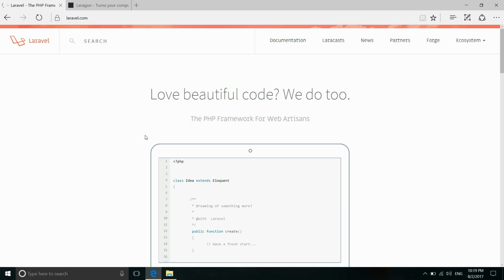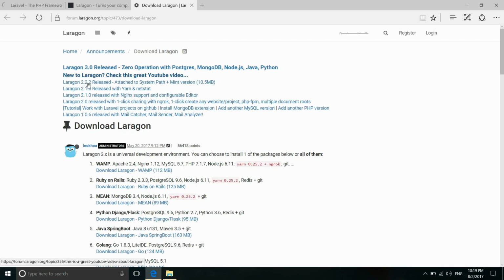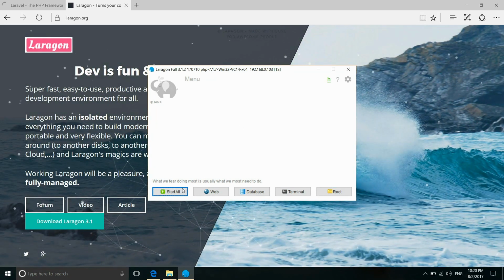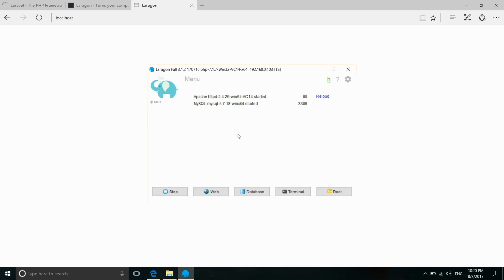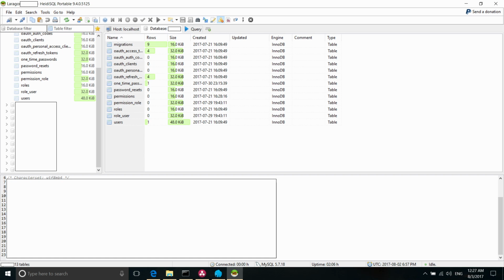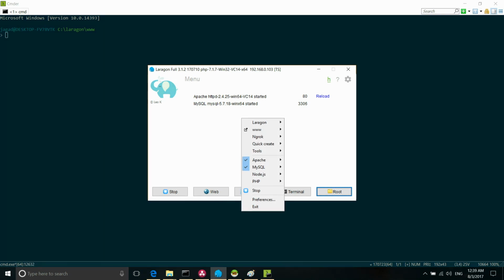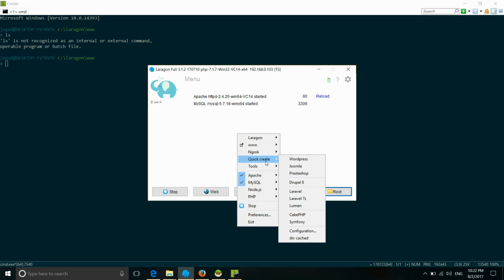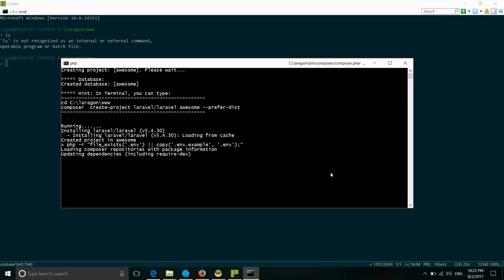Laravel development setup on Windows PC (Laragon)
A quick walkthrough of Laragon, and how to create laravel projects quickly.